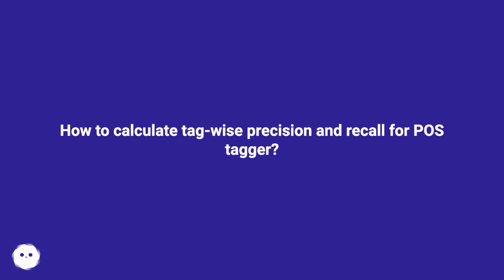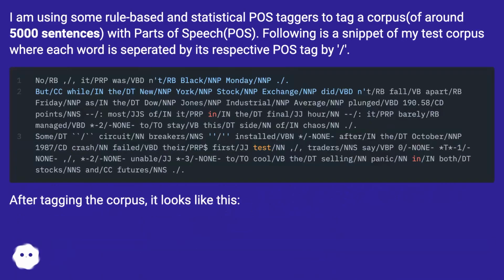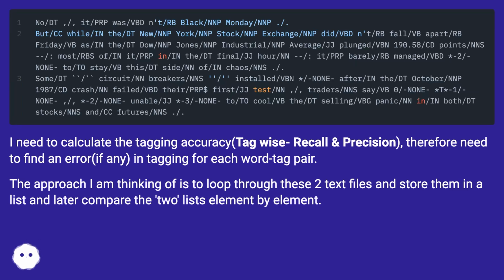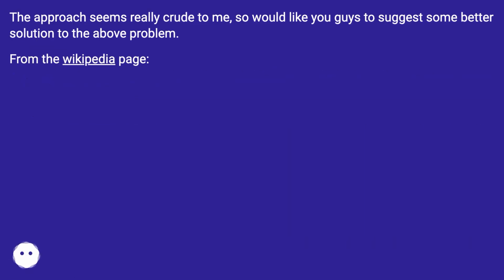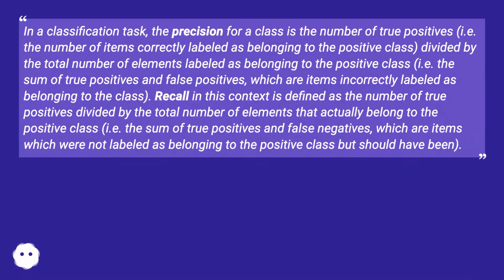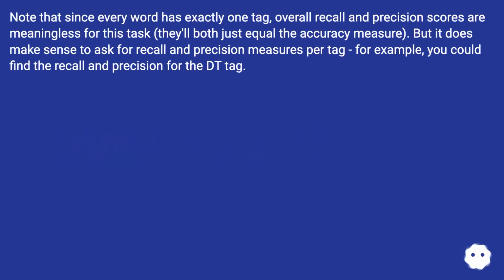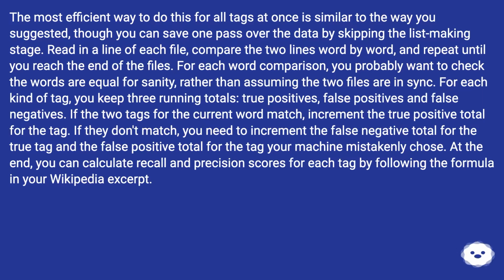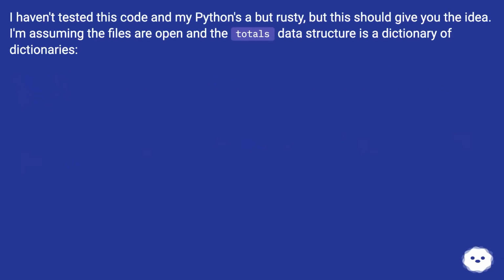How to calculate tag-wise precision and recall for POS tagger?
Chapters
00:00 How To Calculate Tag-Wise Precision And Recall For Pos Tagger?
02:07 Accepted Answer Score 7
03:43 Thank you